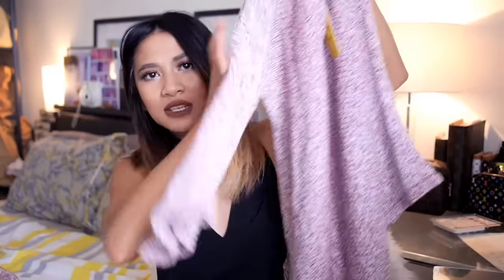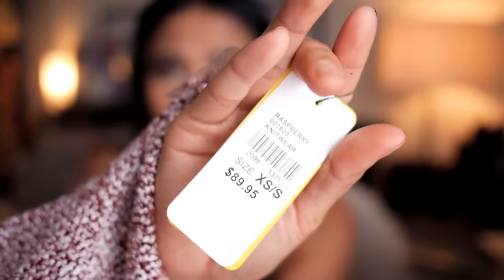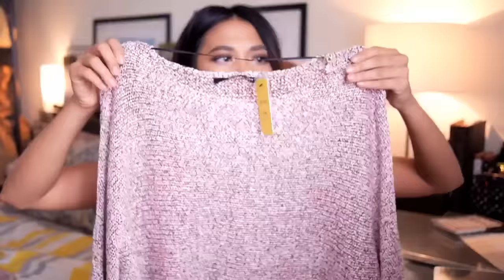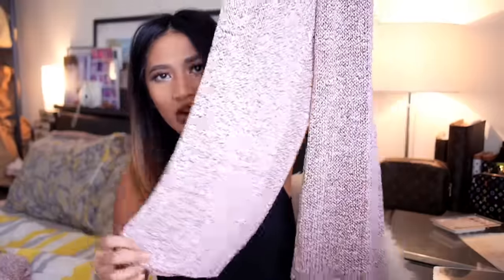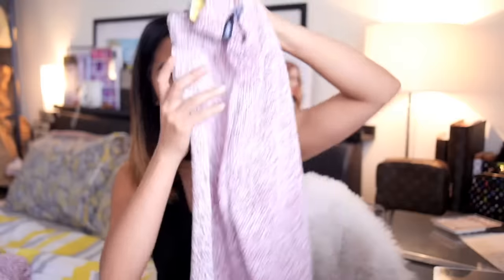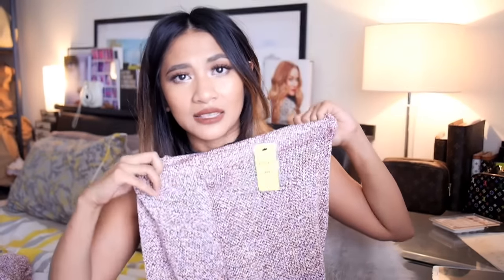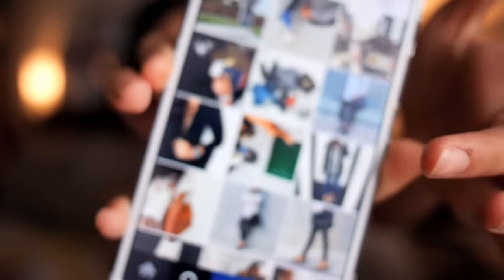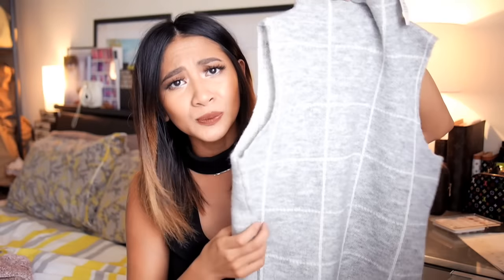Collective Haul - Fashion & Makeup | heyyyjune.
HAVE YOU LIKED MY FB PAGE? Check it out to stay updated!

Items mentioned:
Sportsgirl Coord set:

- NYX Matte Lip cream in London
- NYX Matte Lip cream in abu dhabi
- NYX Rouge Cream blush in Orange
- Milani Shadow Eyez 12hr Pencil in Champagne Toast, Almond Cream, Cafe au lait
- Jordana 12 hr made to last eyeshadow pencil in Stay on Black, Continuous Almond, Tenacious Brown
- Cherry Blossom 415, DW
- Ardell Lashes in Demi Wispies